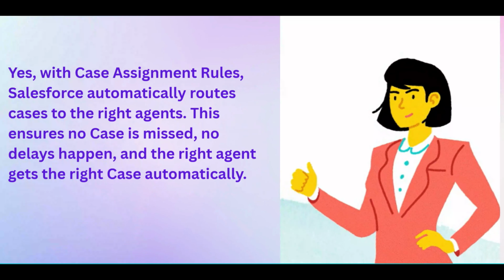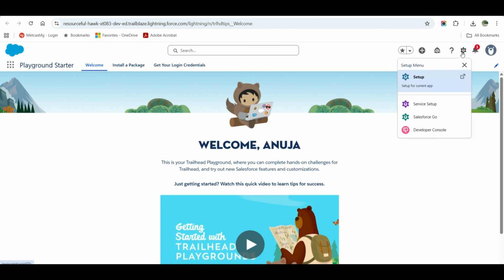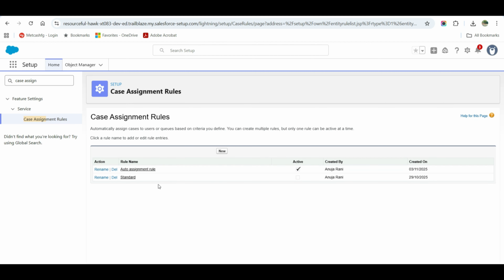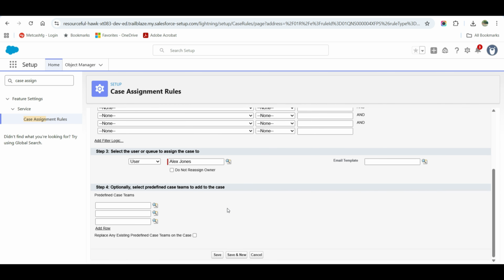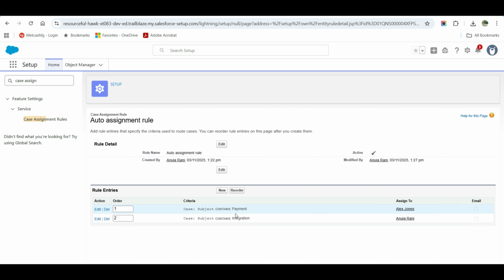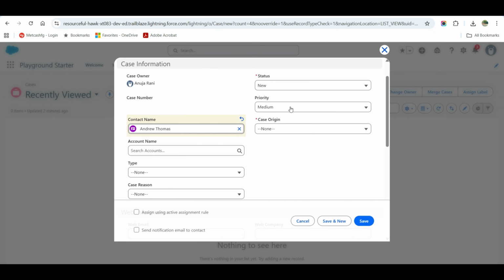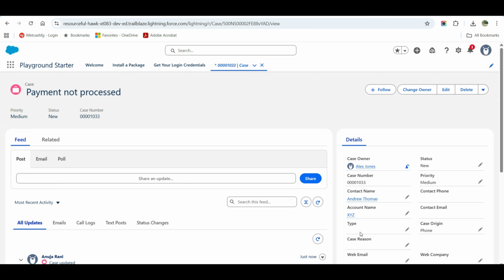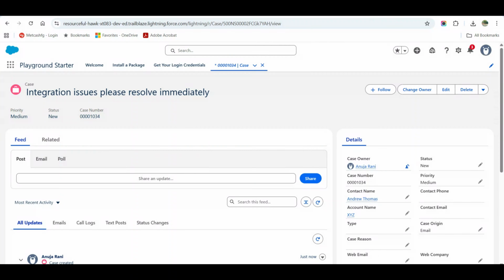Auto Case Assignment in Salesforce | Case Assignment Rules Explained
In this video, I’ll explain how to automatically assign cases in Salesforce using Case Assignment Rules. You’ll learn step-by-step how to set up rule entries, define criteria, and test assignments to make your support process faster and more efficient.
This video is perfect for Salesforce Admins, beginners, and professionals who want to automate case routing and improve their Service Cloud efficiency.